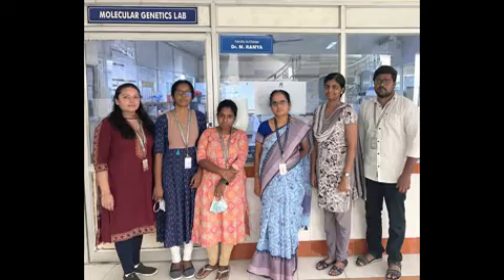Molecular Genetics Lab | Lab Facilities | Dr.M.Ramya | SRM Genetic Engineering | SRMGenetics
The video explains the facilities and research happening at the Molecular Genetics Laboratory, Department of Genetic Engineering, SRMIST.